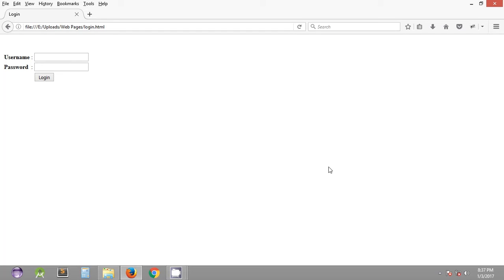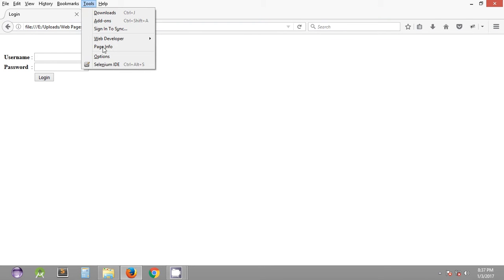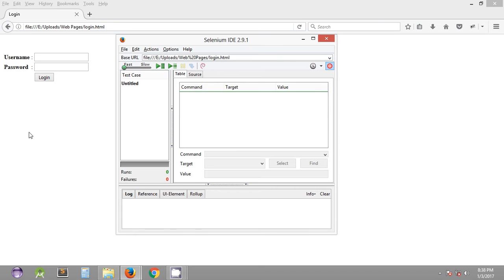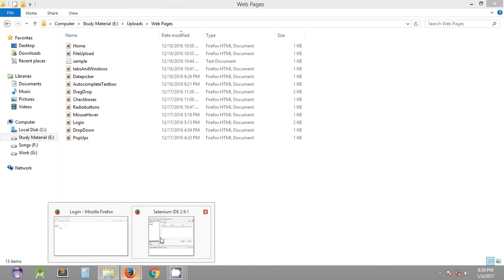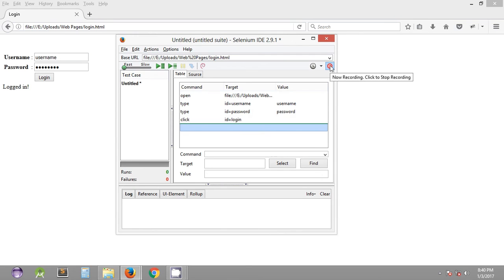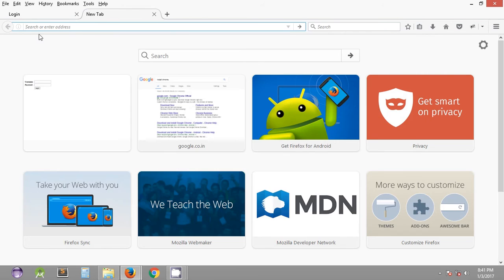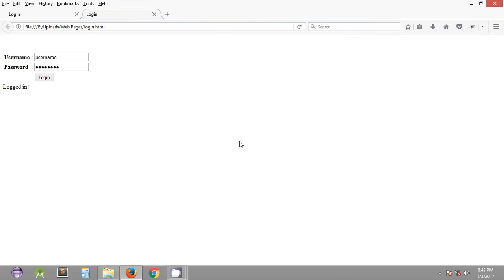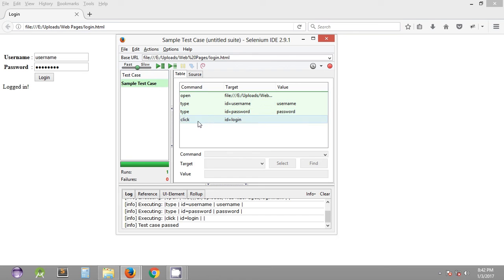Selenium Tutorial #1 - Introduction to Selenium IDE and Test Automation Scripts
This tutorial is about Selenium IDE as one of the Test Automation tools in Selenium with the help of example.

Selenium IDE is a Firefox add-on which is used to quickly create Test Automation scripts using Record and play feature, highlighting web page elements and can be used for many other Test Automation purposes.
Selenium IDE also highlights the web page elements. You can also store and retrieve web page data using Selenium IDE